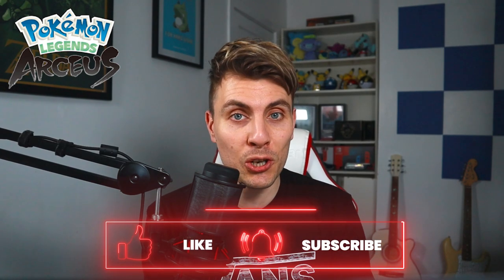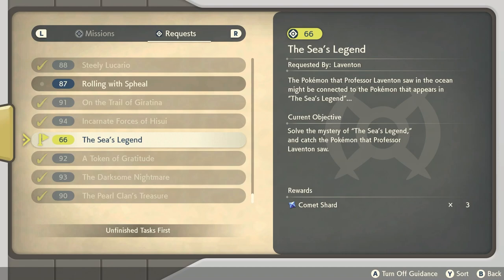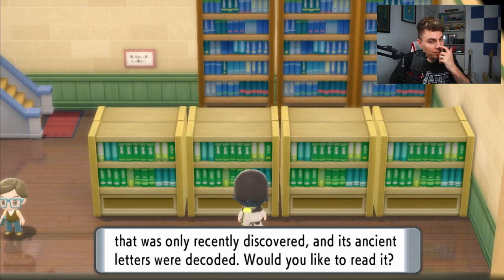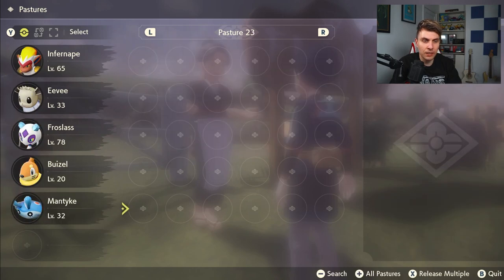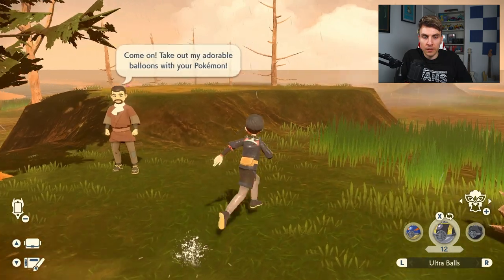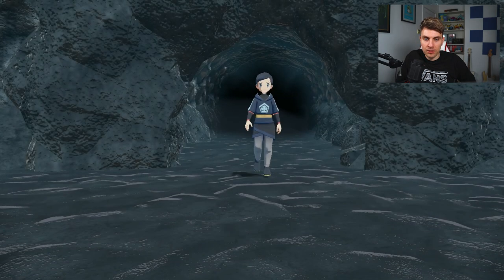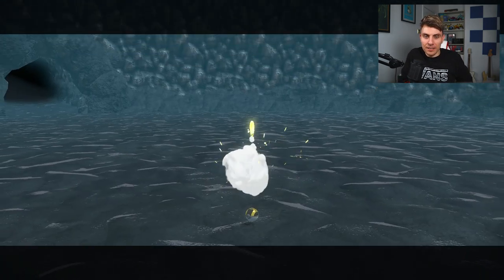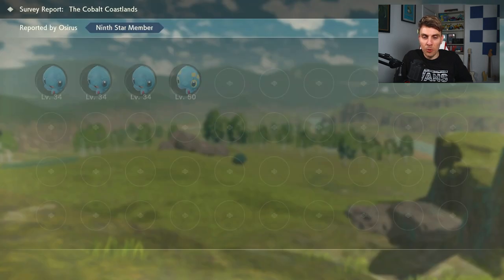HOW TO GET MANAPHY AND PHIONE (SEA'S LEGENDS QUEST) in Pokemon Legends Arceus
HOW TO GET MANAPHY AND PHIONE (SEA LEGENDS QUEST) in Pokemon Legends Arceus

In todays video we go through all the information and details on how to get complete the Sea Legends Quest and get Manaphy and Phione in Pokemon Legends Arceus.

Follow Osirus!